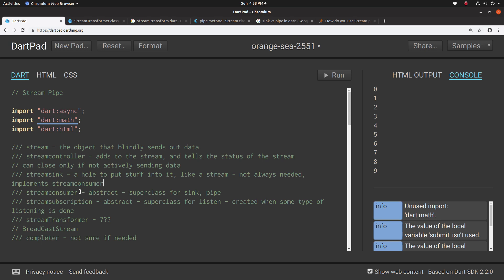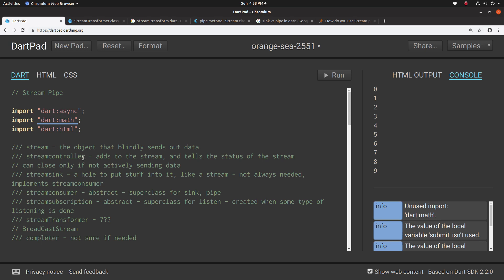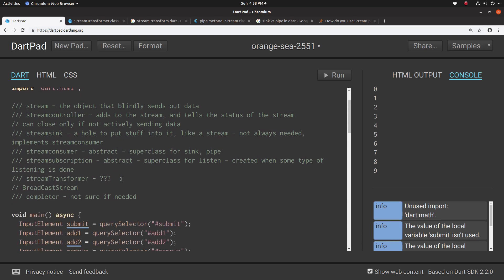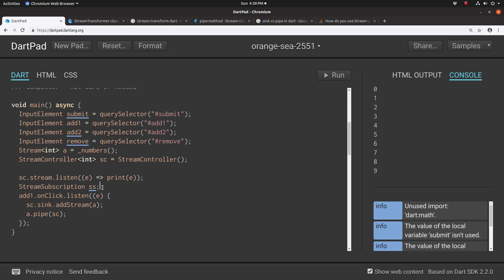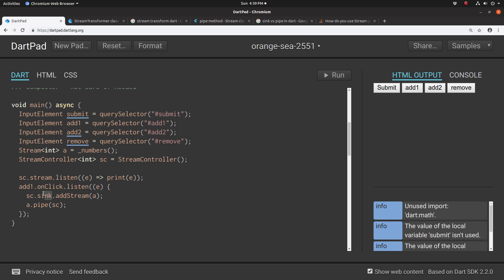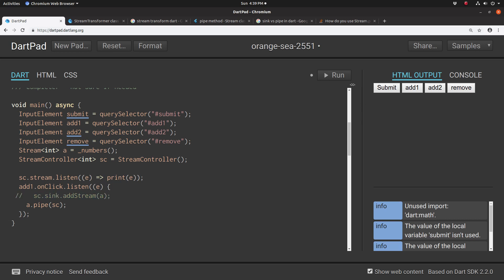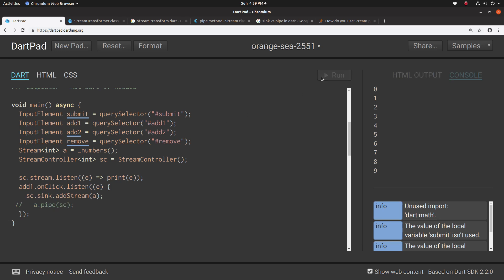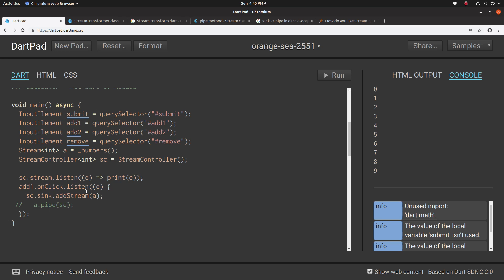Dart Computer Programming for Intermediates: 04 Stream Pipe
Pipe is a method to add a Stream to the StreamController.  If you have a StreamController object, you add a Stream using Sink.  If you have a Stream that you want to add to a StreamController, you add the Stream using Pipe.  It is just a matter of perspective and which object it is best to use in your circumstances.